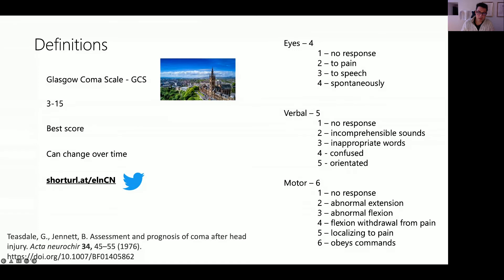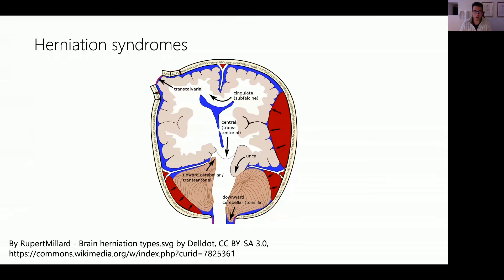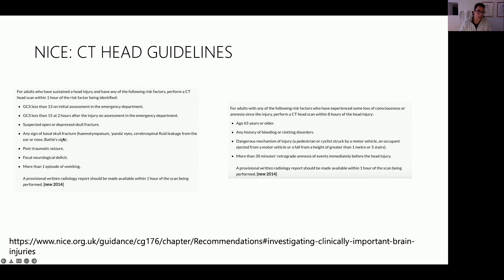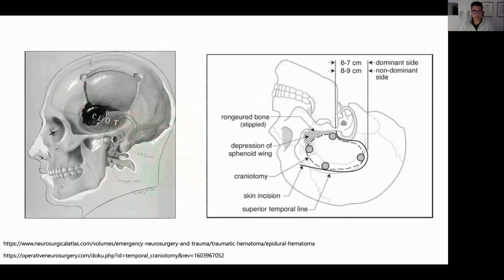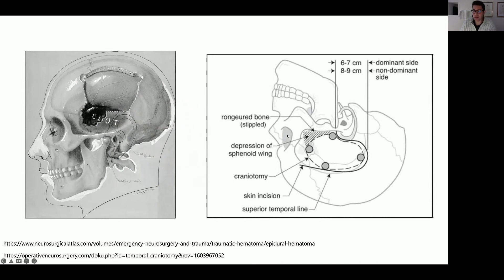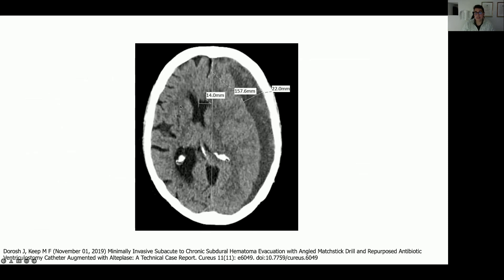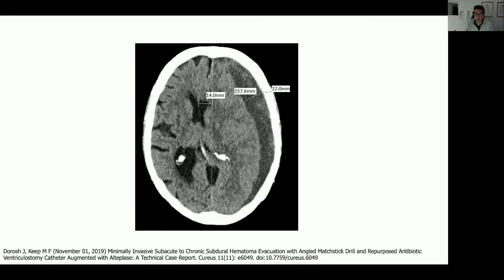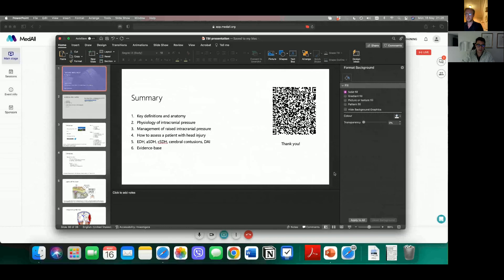Neurology: Traumatic Brain Injury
Presenter: Dr Damjan Veljanoski